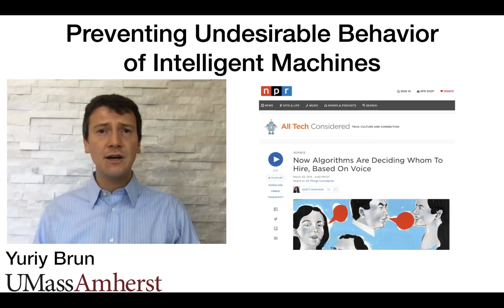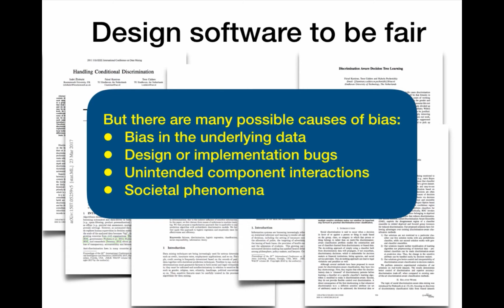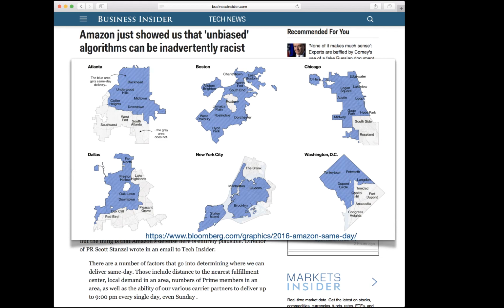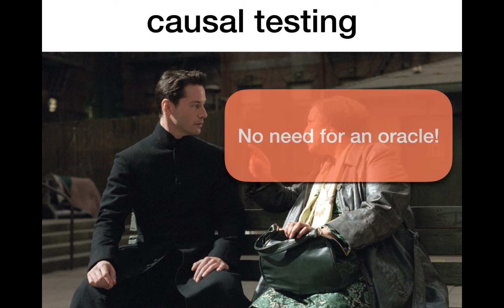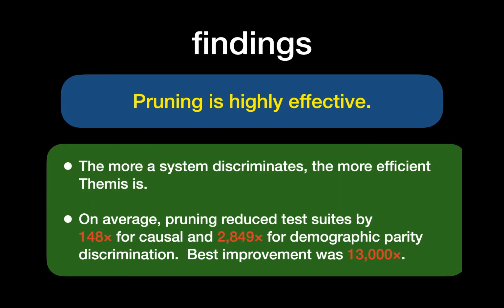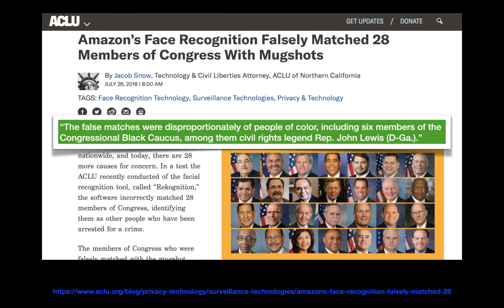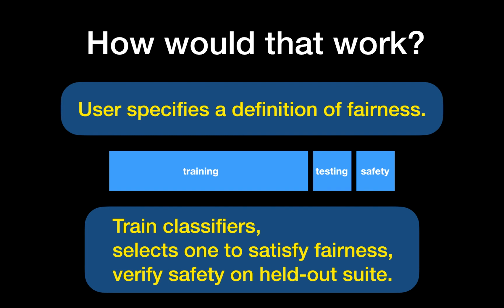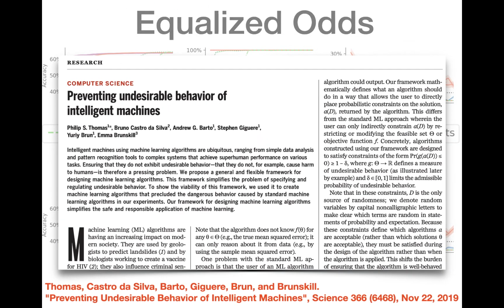Preventing Undesirable Behavior of Intelligent Machines (ICSSP and ICGSE 2020 Keynote)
Yuriy Brun presents his ICSSP and ICGSE 2020 Keynote address, titled "Preventing Undesirable Behavior of Intelligent Machines."